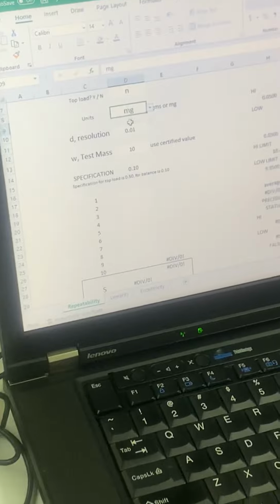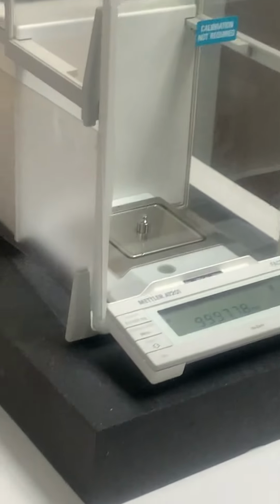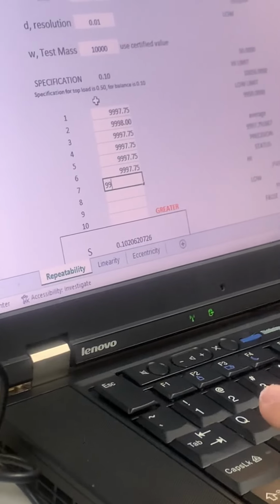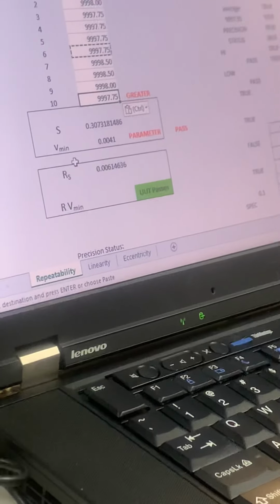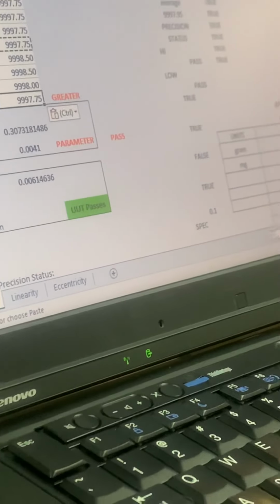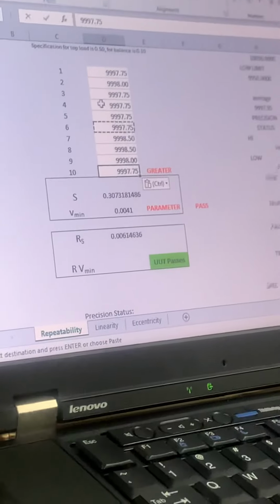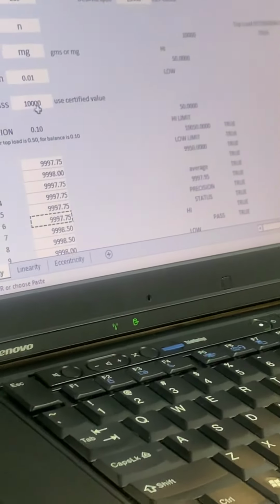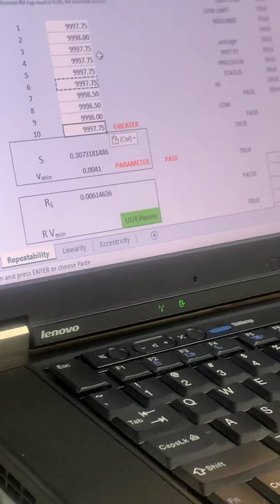Balance Calibration Met Teams